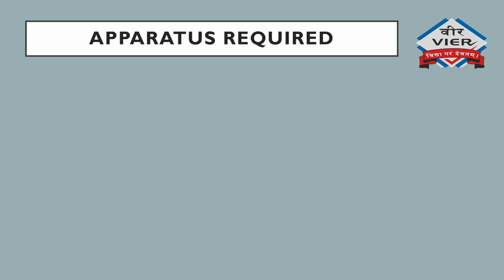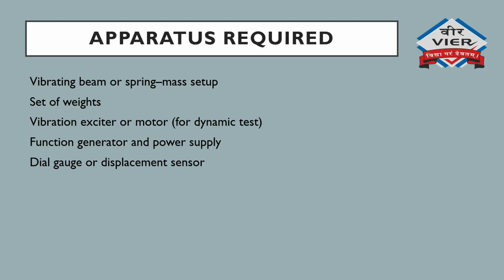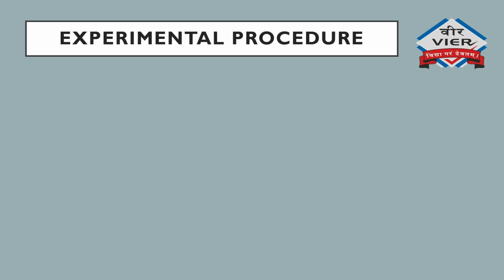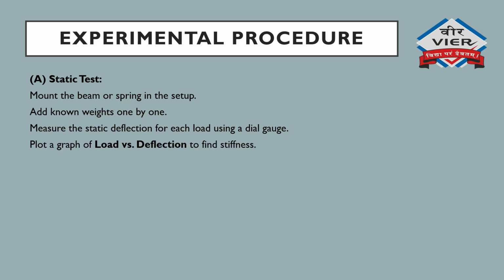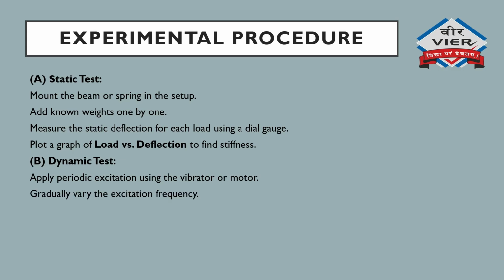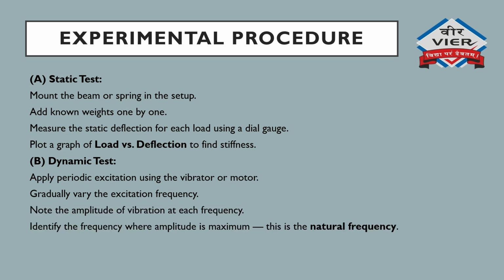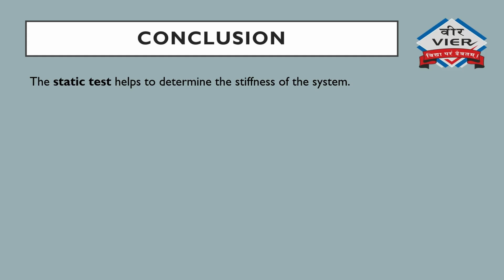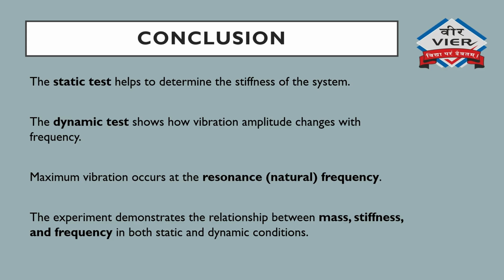To perform an experiment on static and dynamics vibrations